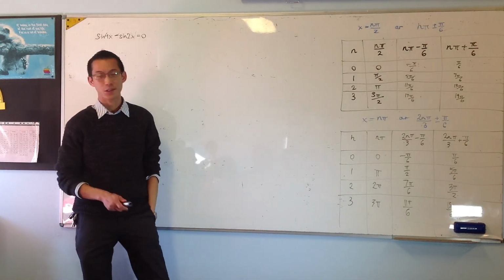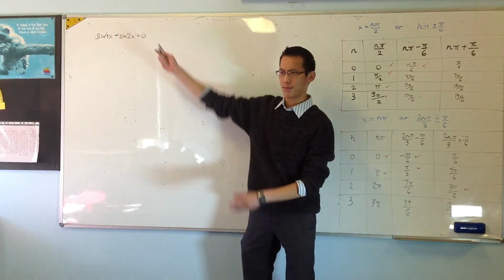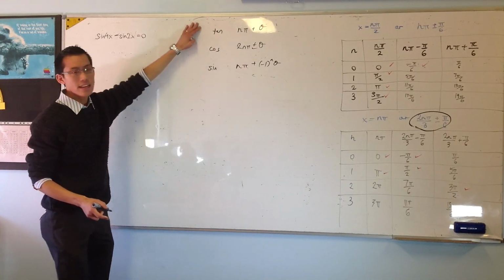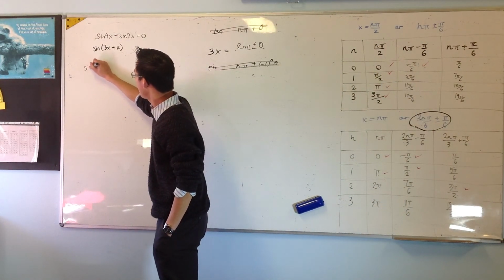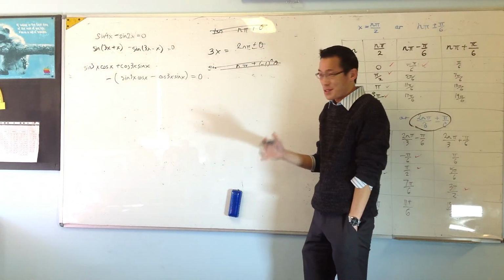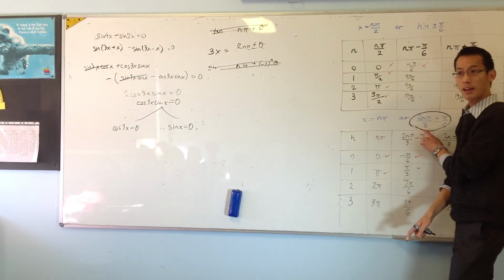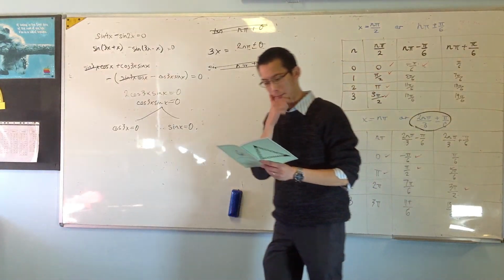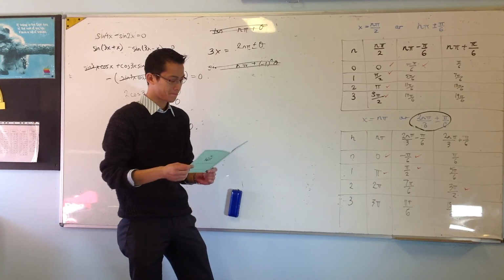Overlapping General Solutions (Example)